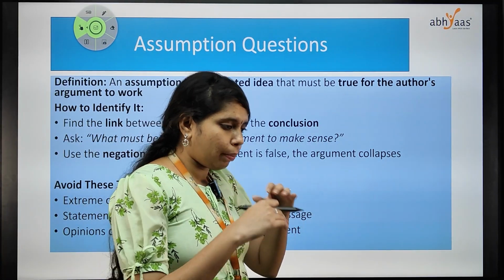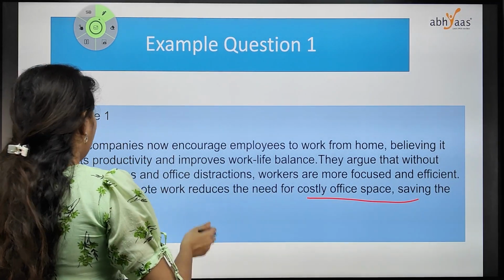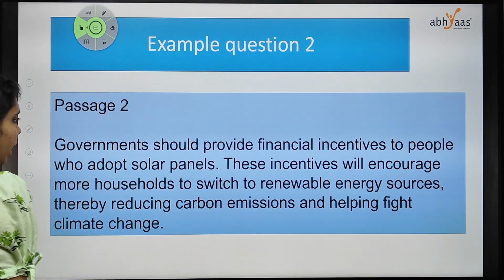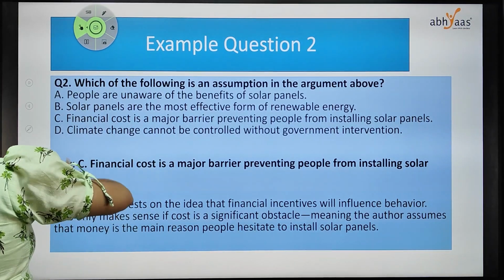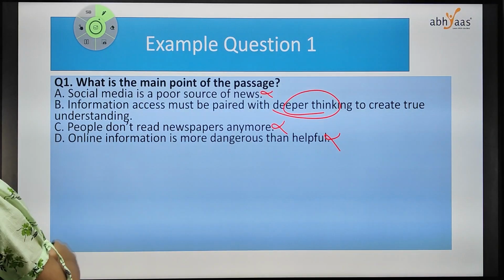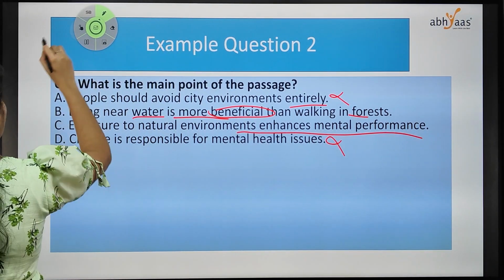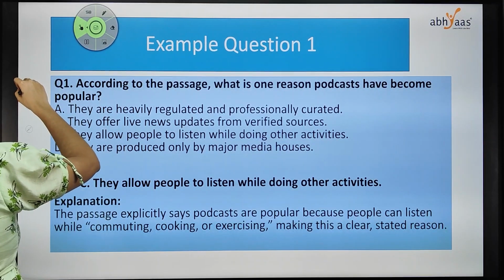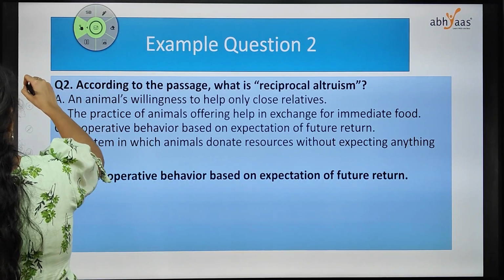IIM Kozhikode BMSAT 2025: Master RC Assumptions & Main Point Questions (Part 3)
📚 Welcome back to the BMSAT Prep Series by Abhyaas IIM Prep! 🎓
In Part 3 of our IIM Kozhikode BMSAT Program series, we dive deep into one of the most critical sections of the exam – Reading Comprehension (RC). If you’ve ever struggled with assumption-based questions, explicit questions, or identifying the main point of a passage, this video is your ultimate guide!

🧠 Led by verbal ability expert Praharsha Laveti, this session breaks down the logic and strategy required to master the most tricky RC questions in the BMSAT. Learn how to spot hidden assumptions, pick the correct options in inference-based questions, and quickly understand the crux of long passages.

🔥 What You'll Learn in This Video:
✅ Proven strategies for Assumption-based RC Questions
✅ How to identify Explicit Answers vs. Inferred Answers
✅ Tips to ace Main Point Questions with confidence
✅ Real examples & expert explanations from a seasoned mentor

🎯 Why this video is a MUST-WATCH for BMSAT aspirants:
The IIM Kozhikode BMSAT Program is highly competitive, and your performance in Reading Comprehension can make or break your final score. This video gives you a clear roadmap to conquer one of the most feared sections and helps you develop a sharper, exam-ready mindset.

👩‍🏫 About the Mentor:
Praharsha Laveti, a renowned verbal ability expert from Abhyaas IIM Prep, has mentored thousands of students across India for various aptitude and management entrance tests. Her interactive teaching style and result-oriented approach make even the toughest concepts easy to grasp.

🔔 Don’t forget to:
📝 Drop your doubts/questions in the comments